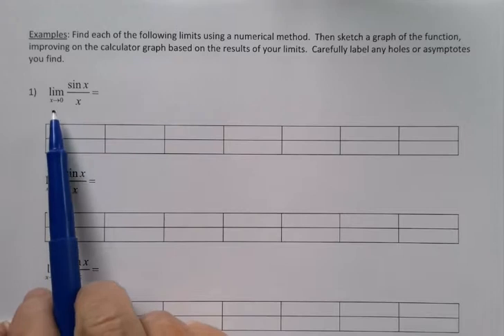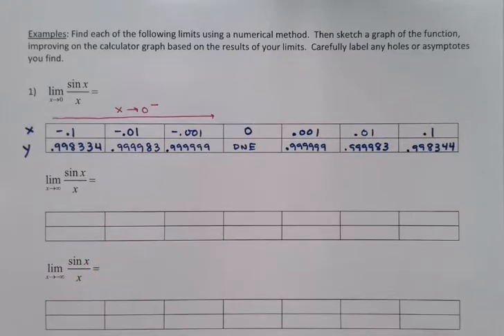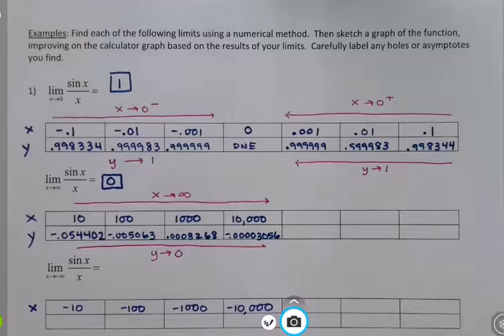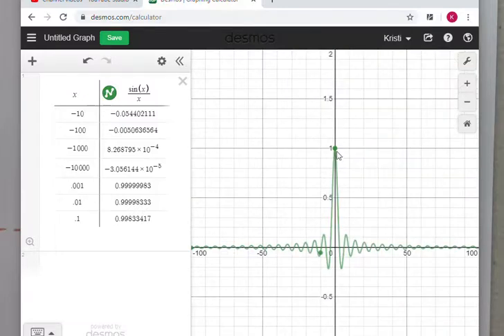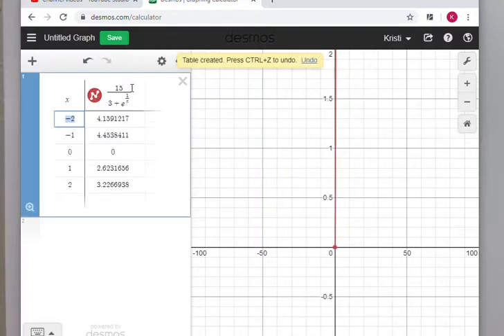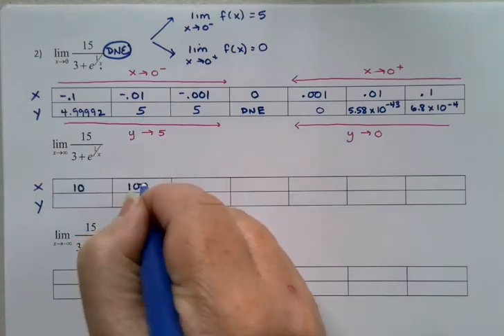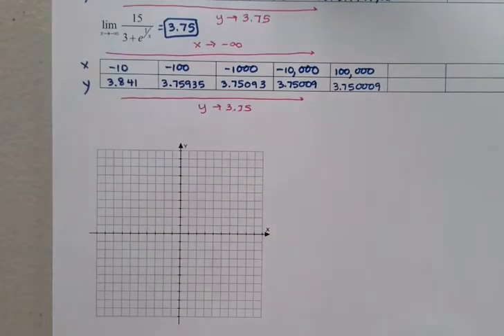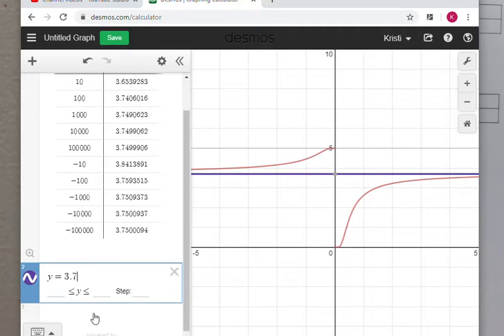MAT 151 Section 1B Part 2